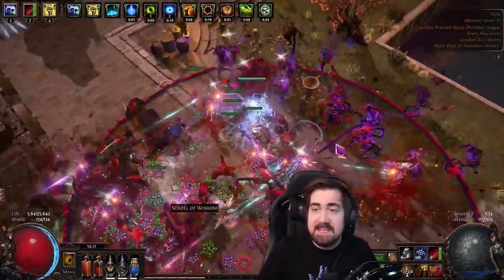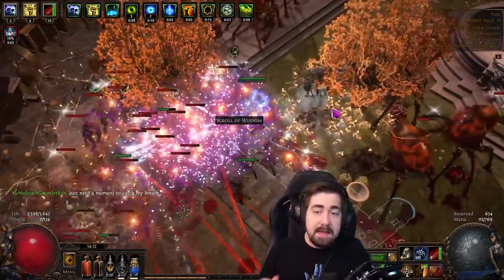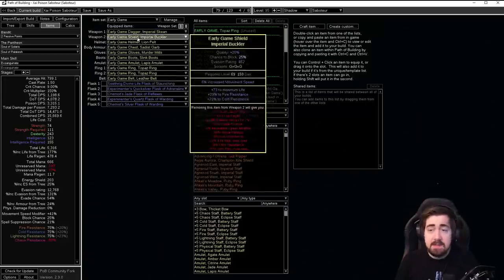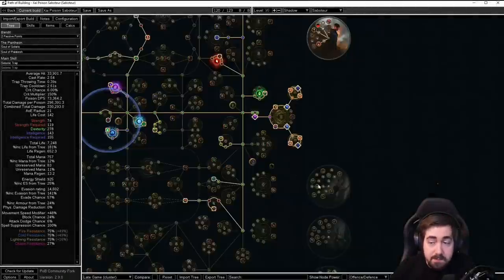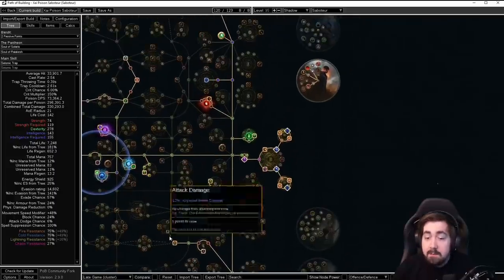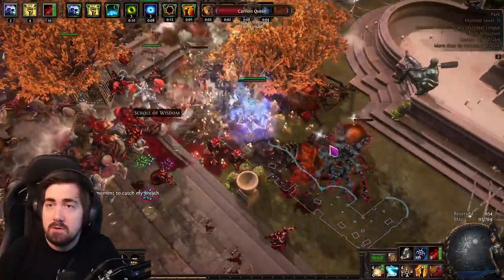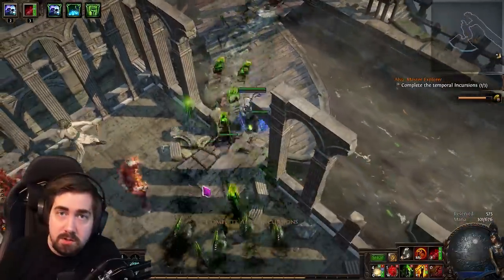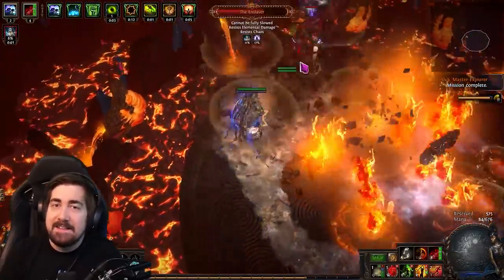A very RELIABLE all-rounder build - Xai's Physical Trapper Saboteur Leaguestarter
In a collaboration with XaiTV, Zizaran showcases his first Leaguestarter guide of PoE 3.16. The Physical Poison Trapper is a fantastic build with good clear speed and fantastic boss damage while having no specific gear requirements.
A special thanks to Xai for showcasing his build, making the PoB and providing footage.

Timestamps:
00:00 Intro and Gameplay
01:32 PoB Structure (trees, skills and gear)
03:18 Pantheons and Bandits
03:43 Damage and DPS
04:14 Defences
05:01 Build FAQ
07:09 Closing thoughts and bossing video